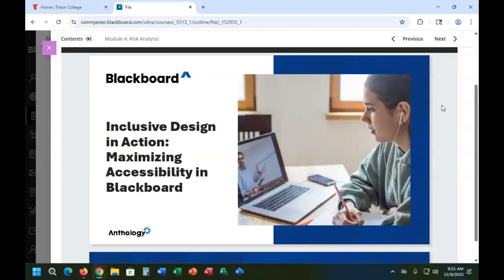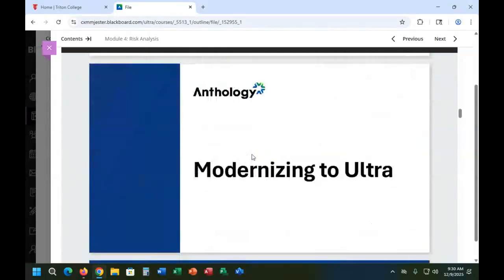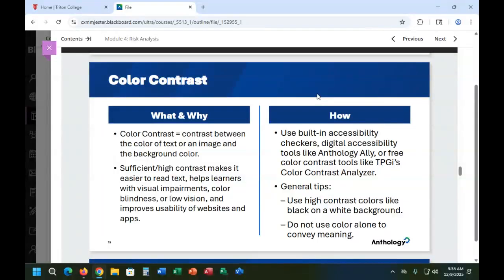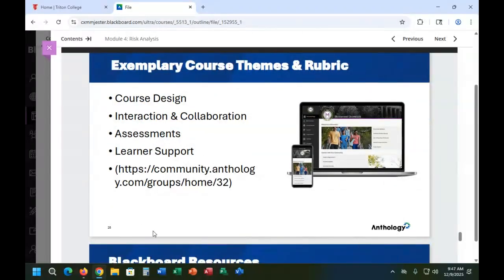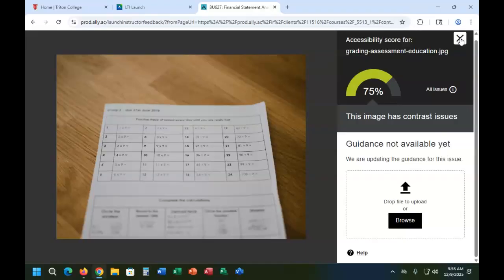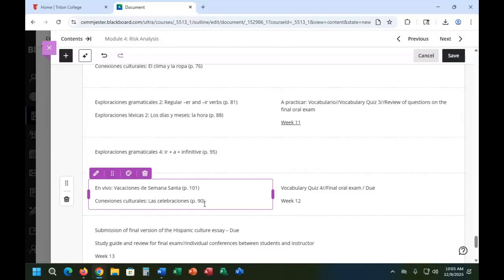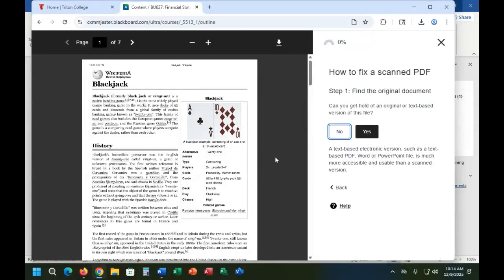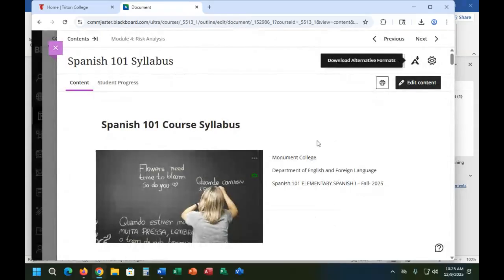Fix Your Content Day! (12/9/25)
Presenter: Mike Jester, Anthology